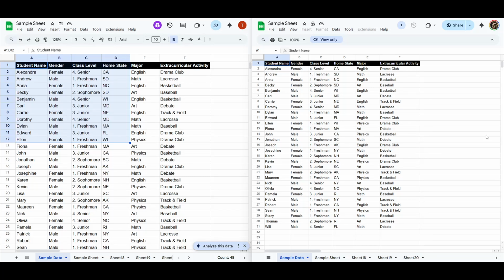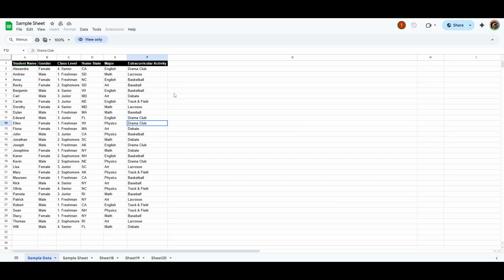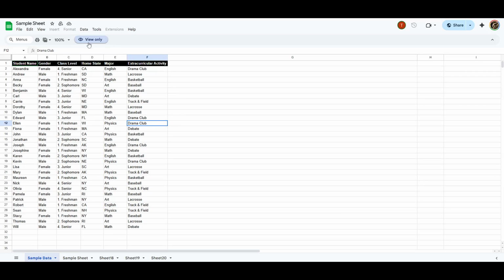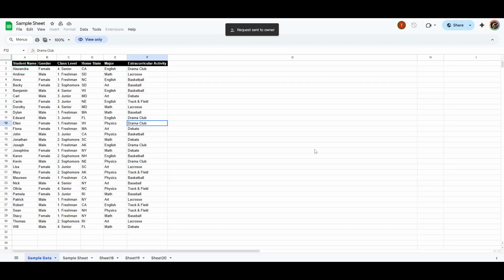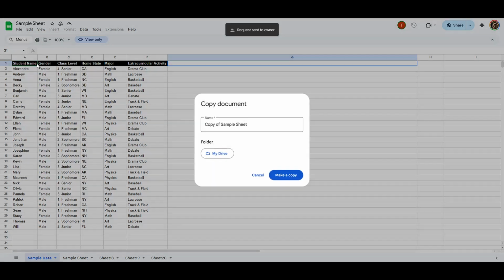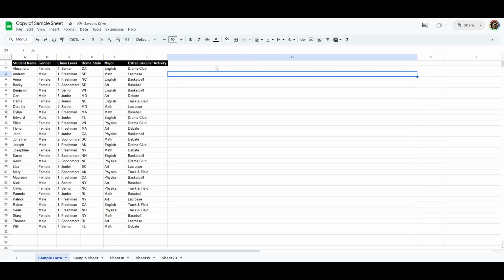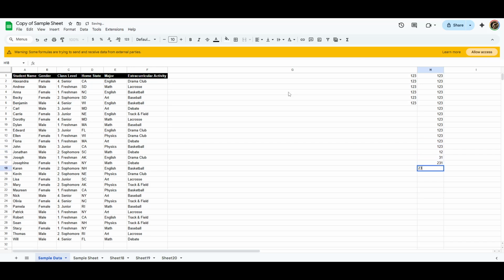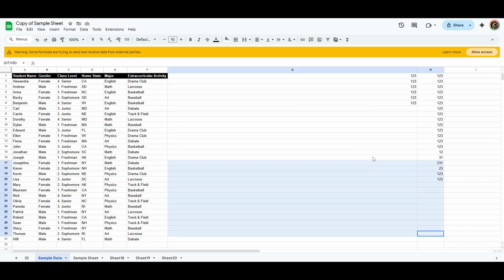How to Edit “View Only” and “Comment Only” Files in Google Sheets (2025 Tutorial)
In this video, I’ll show you how to edit Google Sheets files that are set to View Only or Comment Only—including how to request access, make a copy, or change permissions if you're the owner.